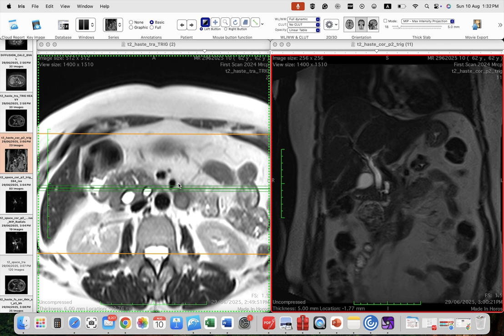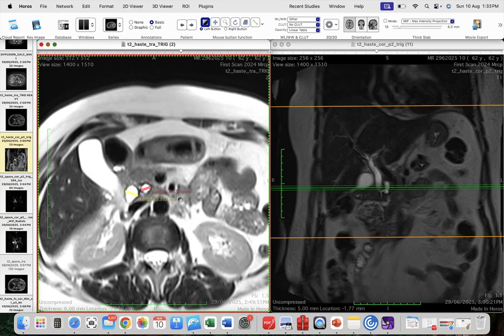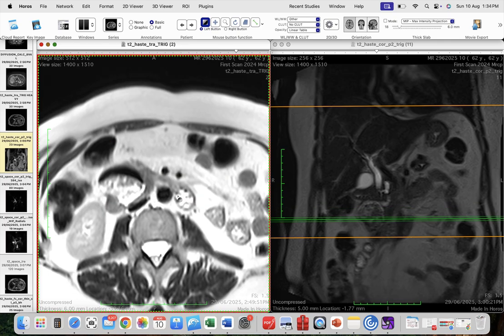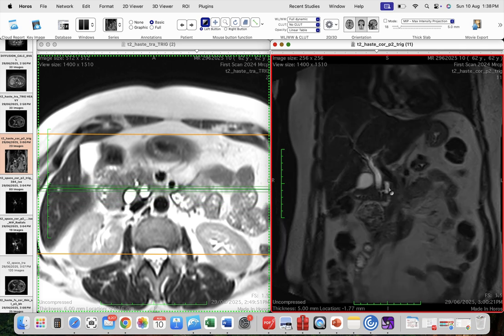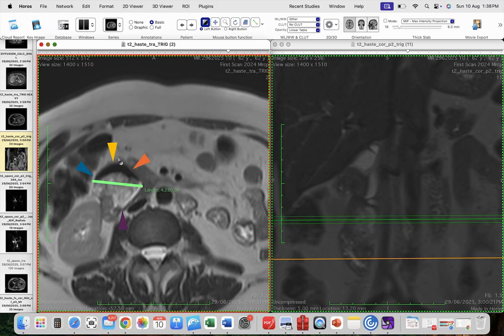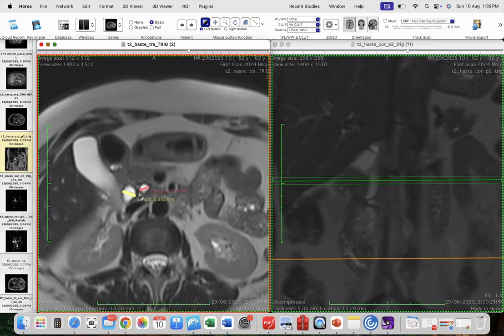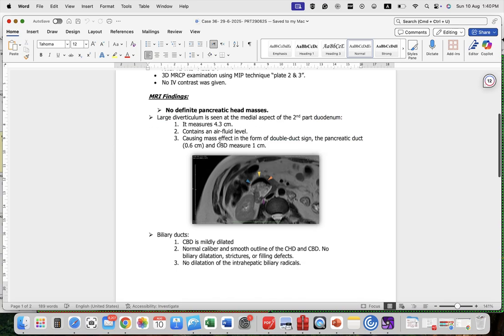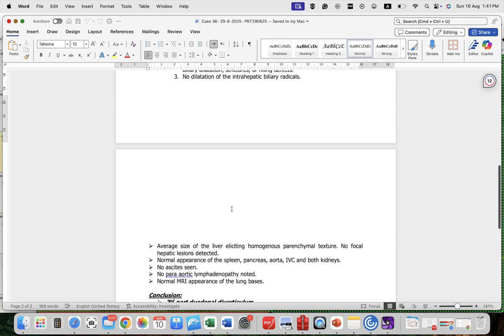| Case 36 | Pancreatic diverticulum | PRT290625